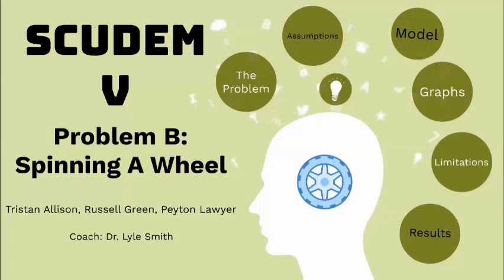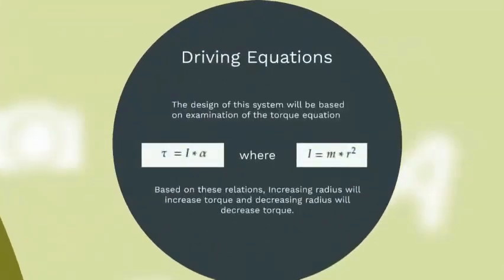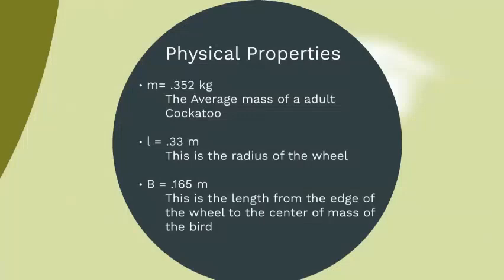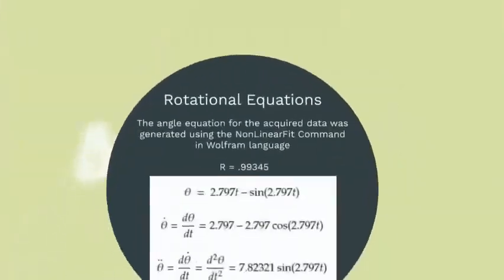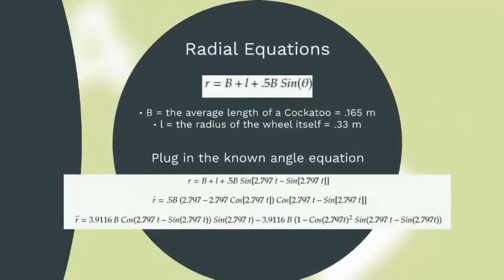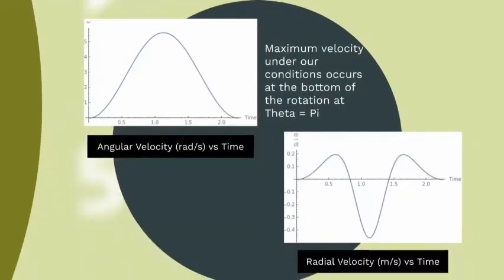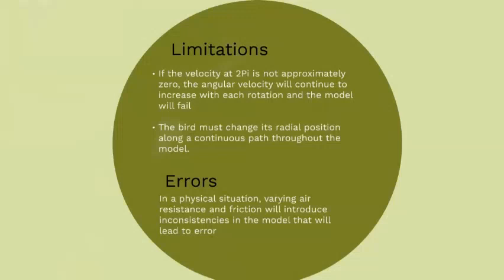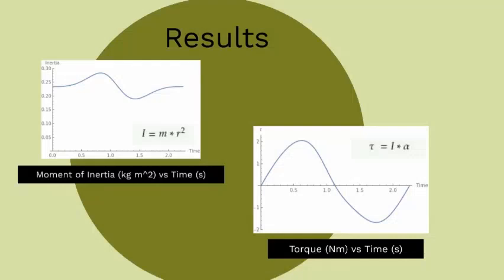SCUDEM V Spinning A Wheel SIMIODE Challenge Using Differential Equations Modeling Team 1010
Team Members:
Team Tristan Allison, Bryan College, Dayton TN USA
Russell Green, Bryan College, Dayton TN USA
Peyton Lawyer, Bryan College, Dayton TN USA

Coach:
Lyle Smith, Bryan College, Dayton TN USA